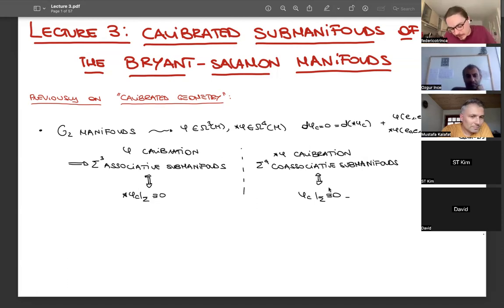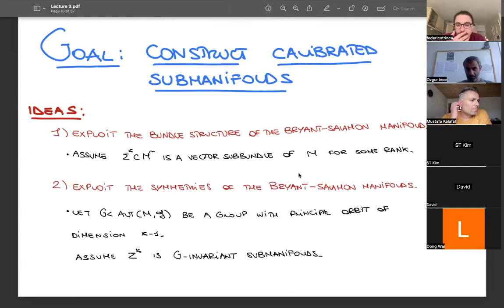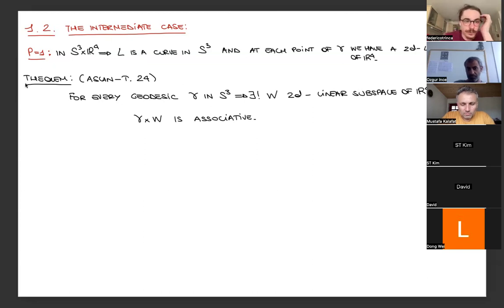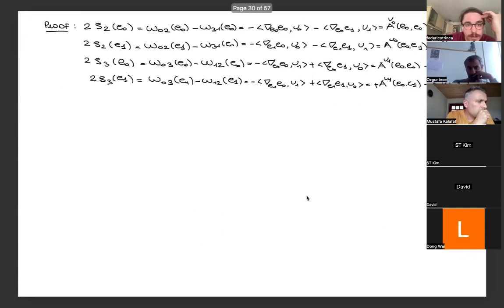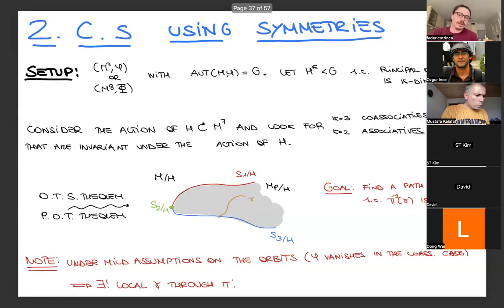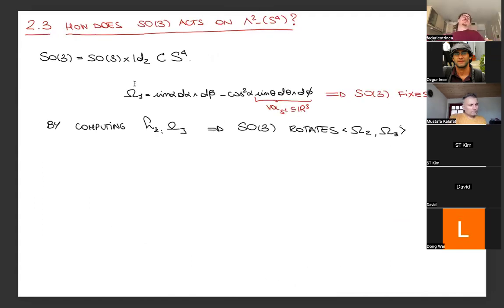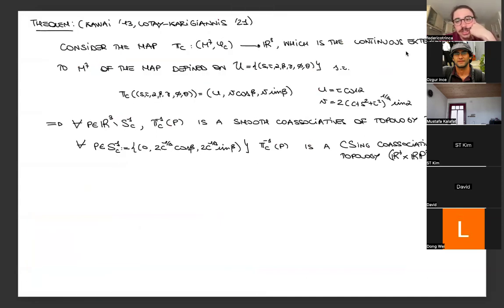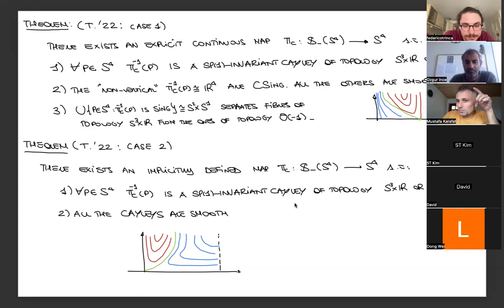Federico Trinca 3 - Calibrated geometry in non-compact complete manifolds of exceptional holonomy